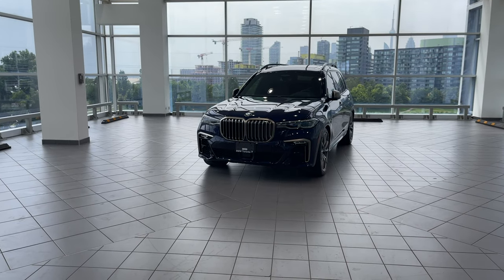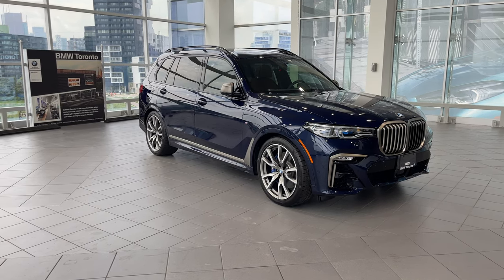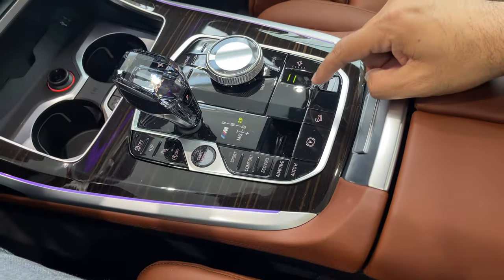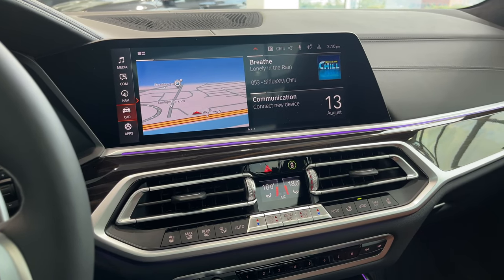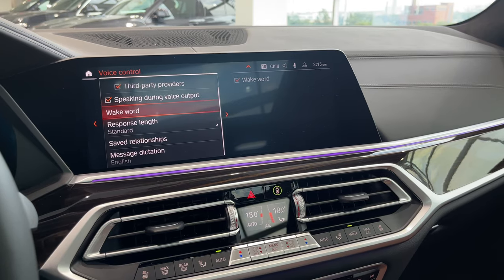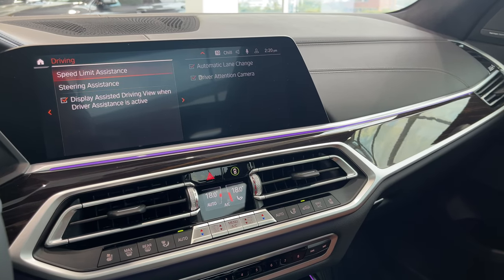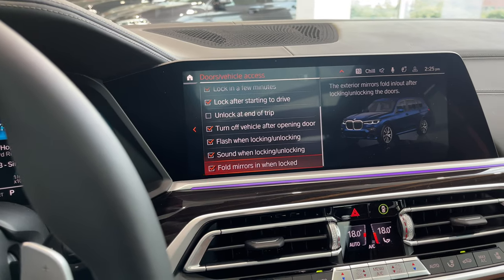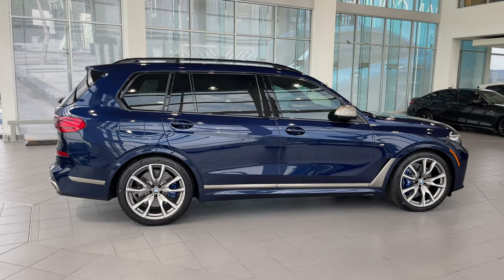G07 2021 BMW X7 M50i Virtual Delivery & Walkaround Tanzanite Blue on Tartufo BMW Toronto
G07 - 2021 BMW X7 M50i
Sold by Samir Umer

Detailed Walkaround and Virtual Delivery going over all the options, features and setup of the G07 X7 for the customer and viewers thinking of an X7 with similar or without similar packaging.

Please Like the Video, Subscribe to the channel, Comment below, Click on the Bell icon for more informative content like this and share the video with family and friends with similar interests.